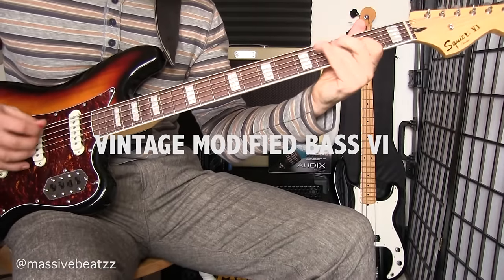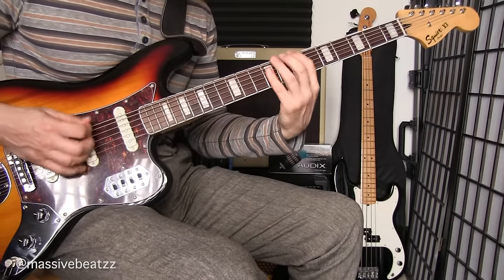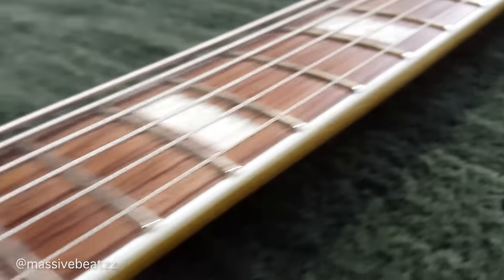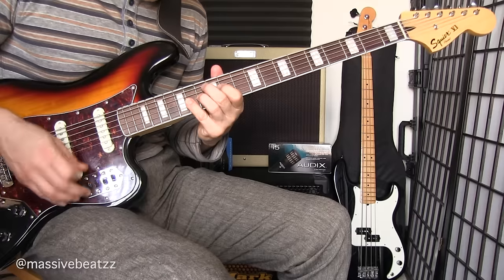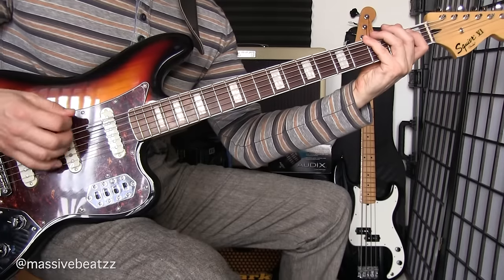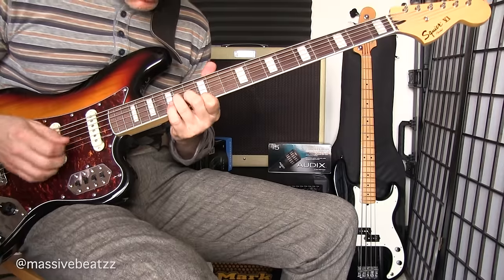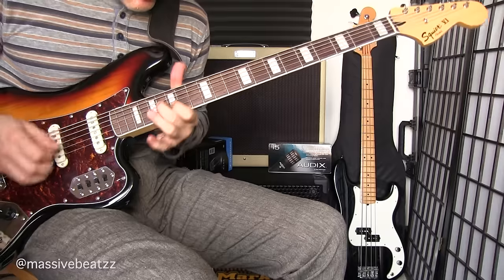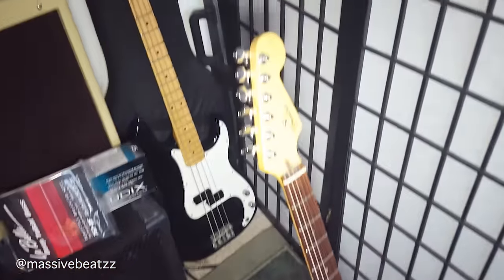Squier Vintage Modified Bass VI - Great but....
Squier's reissue of the BASS VI by Fender is exciting! Is it a Bass, is it a Guitar? Should you get it? Let's find out!
Made from 1961 to 1975 the original Fender Bass VI gets a reissue by Squier by Fender as a Vintage Modified Bass VI - adding dot inlays and a non locking tremolo. It’s tuned E to E an octave below a regular guitar, and not like a contemporary 6 string bass low B to high C.

Beware though, it' snot for the lighthearted.